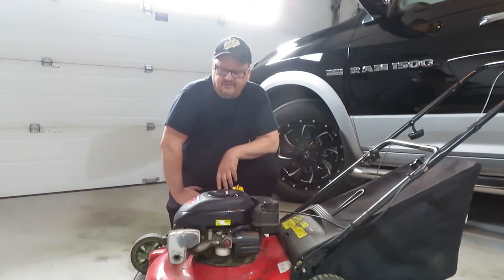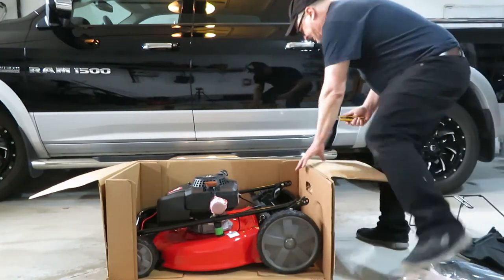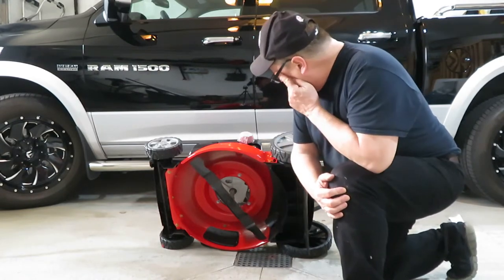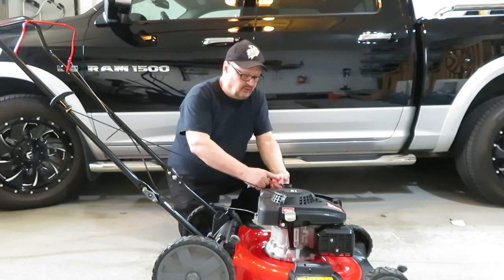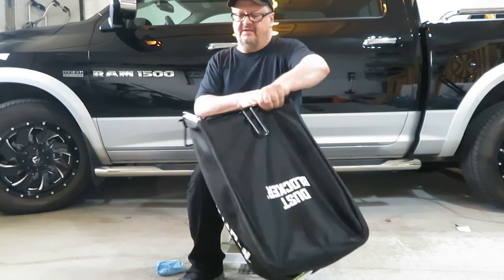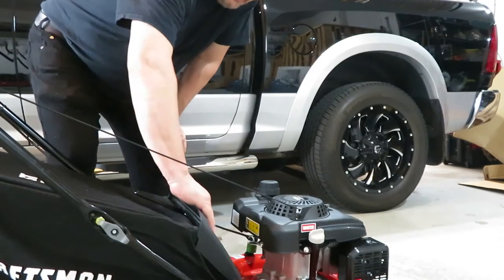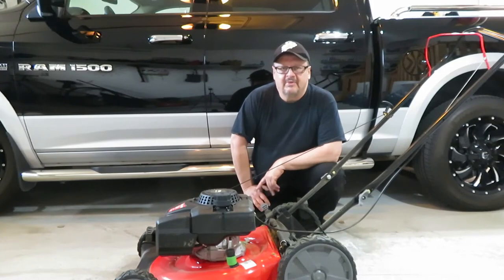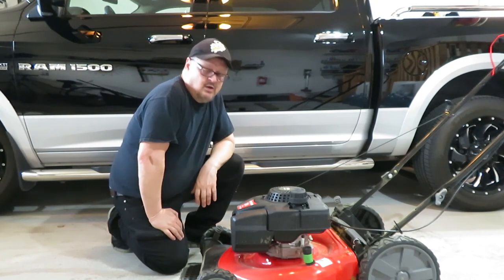Gas Lawn Mower - Craftsman M130 with 159 cc Engine - Unbox, Assembly and First Use | 2021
Watch mundaneman as I unbox and start a new Craftsman M130 gas lawnmower with a 159 cc motor that I bought at Lowes.

Included is the oil, side discharge chute , rear chute and dustless bag, hose attached deck wash port and a 3 year limited warranty.

This unit came fully assembled and no tools are necessary for a fairly simple setup process to get you out cutting grass as quickly as possible.

Powered by a 159cc OHV engine with claims that you never need to change the oil.  So far it has a smooth start with easy to pull consistency and instant  starting on the first pull of the cord.

Included is a side discharge chute for convenience but I will not use and a "dustless" grass catch bag that fits on the rear chute. This was the most difficult part of the whole assembly.  Why can't they assemble this at the factory??

The M130 model is a push unit so no self propelled action.  It has a 21" deck.